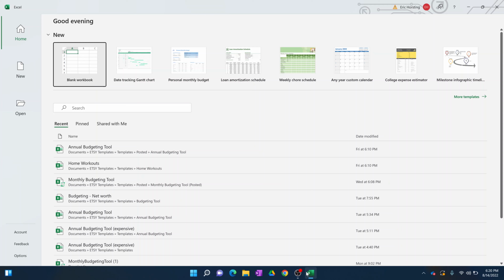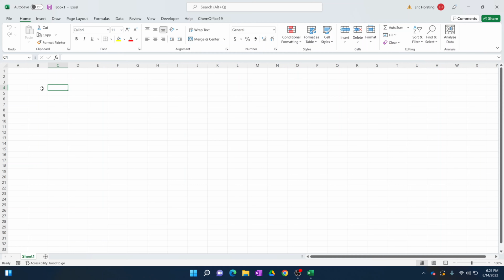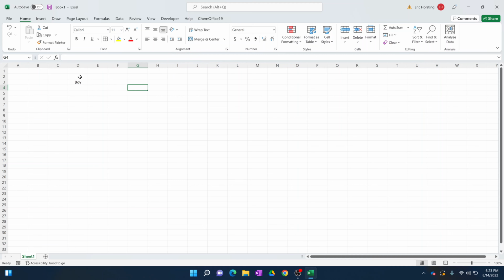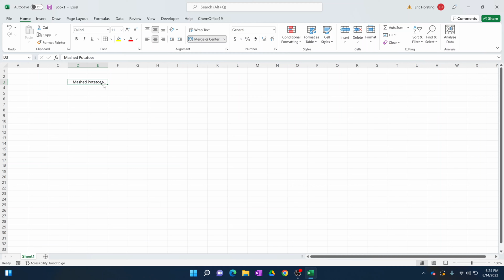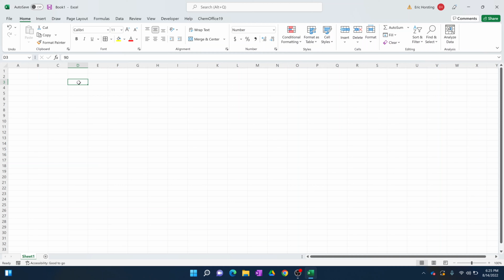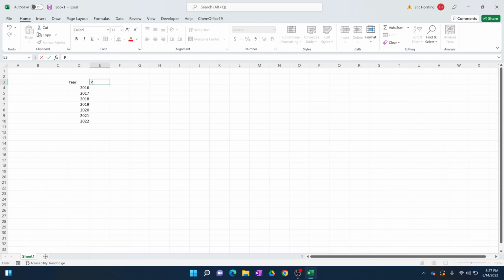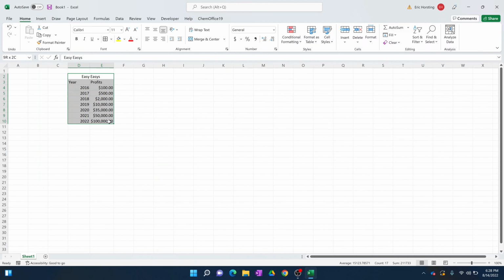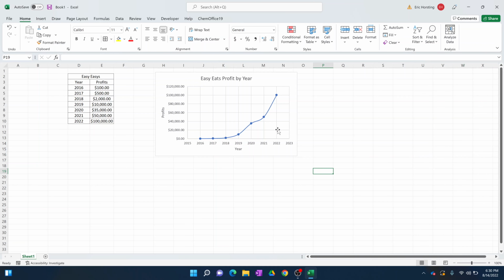Beginner's Guide to Excel | How to use Excel in 5 Minutes | Basic Tutorials | Excel Made Easy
The purpose of this video is to show how to use several key fundamental actions in excel. If you are looking to quickly improve your excel skills, this video will help you to learn the basics. This video will cover the basics of graphing, how to cell referencing, and much more.

I hope you found this video to be helpful!